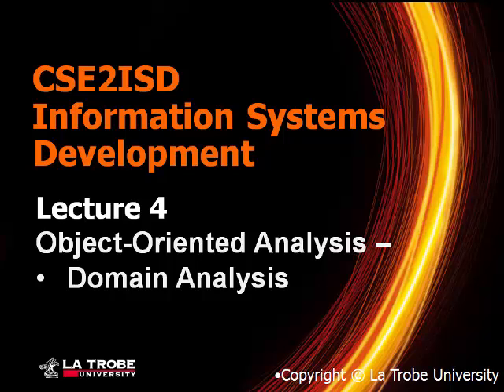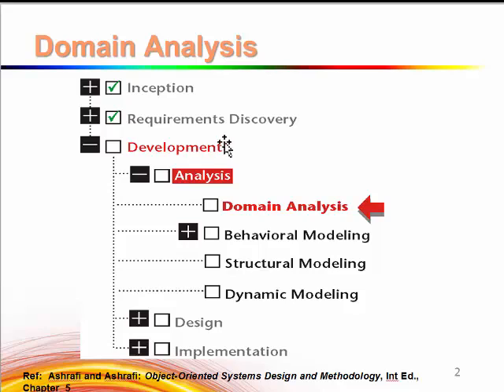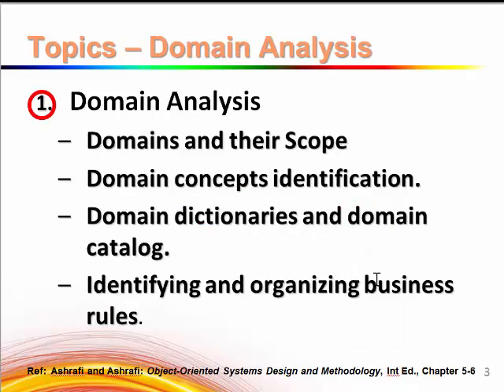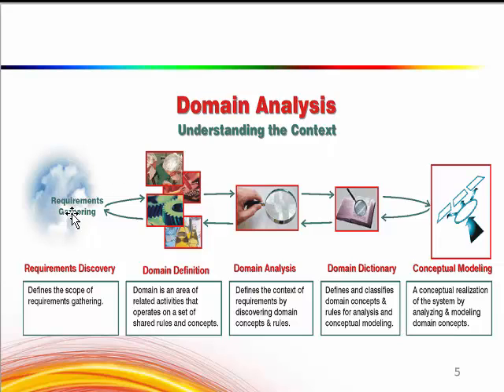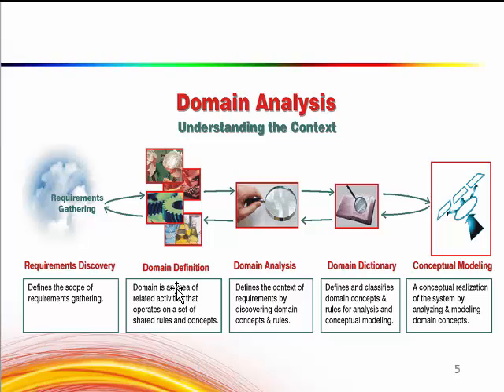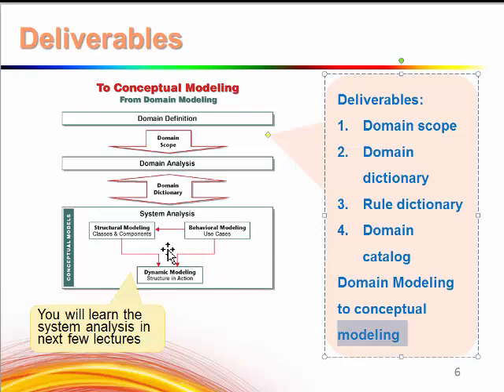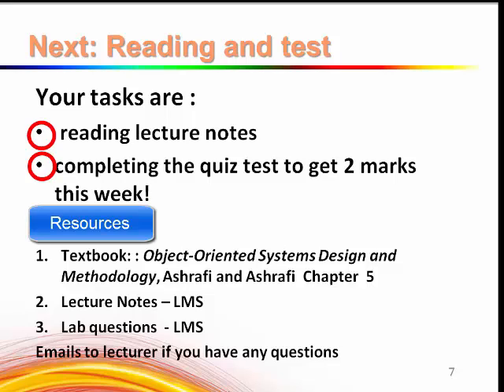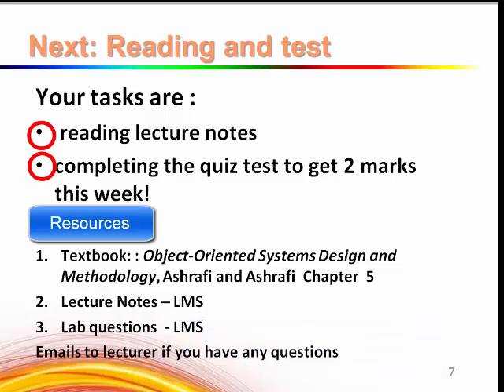Week4 Domain Analysis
New week4 Lecture